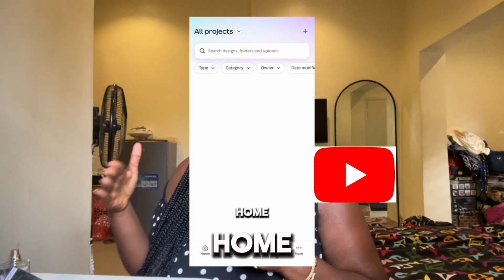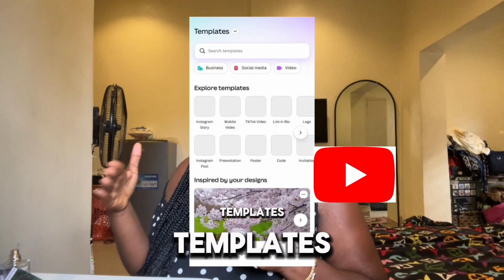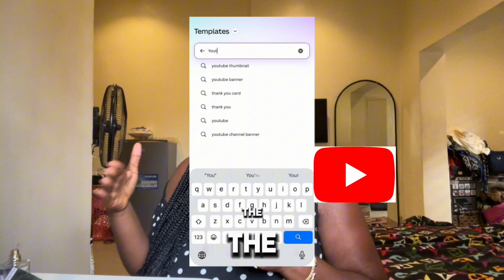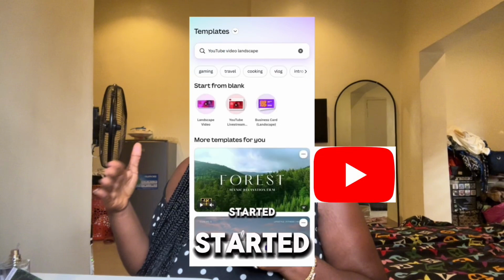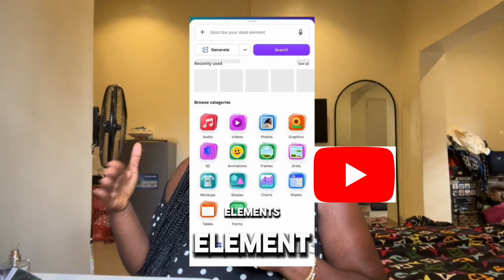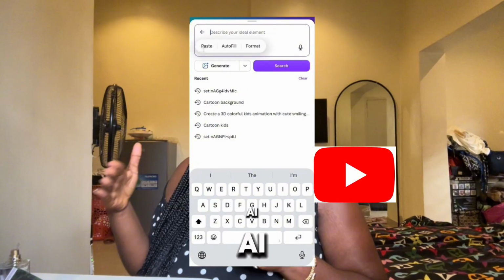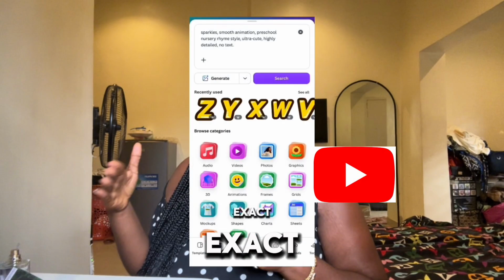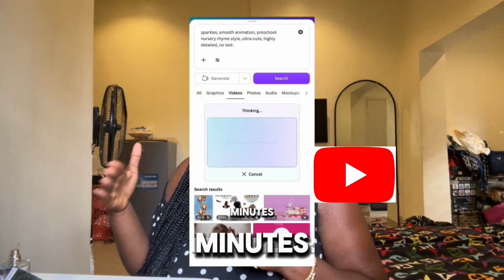How I Built A Monetized faceless Kids YouTube Channel Using Canva | Step-by-Step Beginner Guide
Want to know how I built a monetized faceless Kids YouTube channel using Canva? 🎨📺 In this step-by-step beginner guide, I’m showing you exactly how you can create engaging kids videos, grow a faceless YouTube channel, and work toward YouTube monetization — even if you’re starting with little or no experience.

I’ll walk you through my process for creating kids YouTube videos with Canva, including how to choose a kids content niche, create animated videos, make thumbnails, optimize your titles and descriptions, upload consistently, and build a channel designed for growth.

If you’re interested in YouTube automation, faceless YouTube channels, kids YouTube channels, Canva video creation, or making money on YouTube, this video is for you. 🚀

✨ In this video, you’ll learn:
• How to start a faceless Kids YouTube channel
• How to create kids videos using Canva
• How to make engaging animated kids content
• How to choose profitable kids video ideas
• YouTube SEO for kids channels
• How to create clickable thumbnails
• How to upload and optimize your videos
• How to grow a faceless YouTube channel
• My journey to getting the channel monetized
• Beginner mistakes to avoid when starting a kids channel

Whether you’re a complete beginner, a student, a content creator, or someone looking for a faceless YouTube channel idea, you can use the same basic strategy to start creating content with Canva.